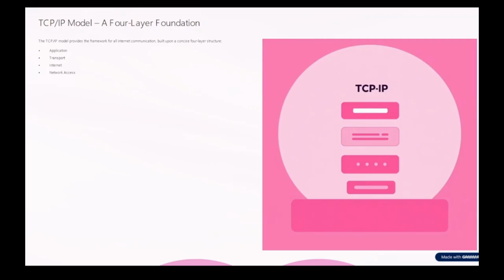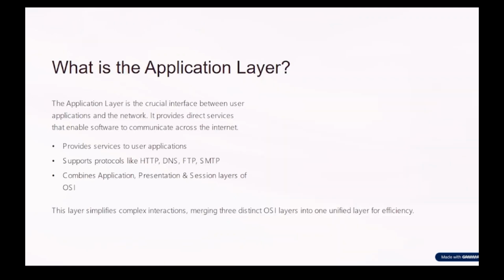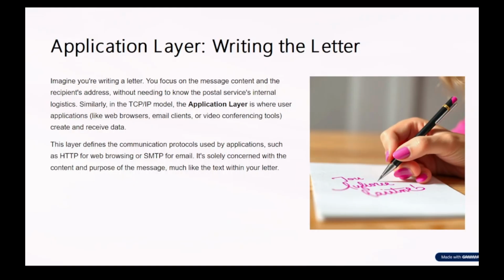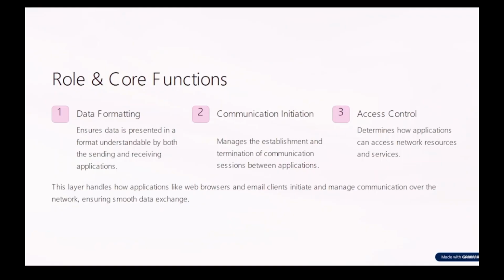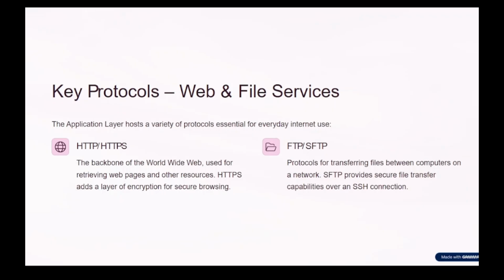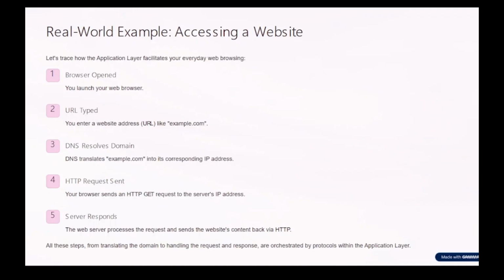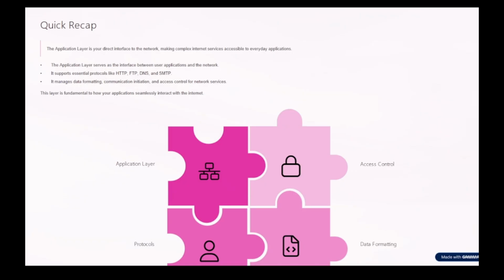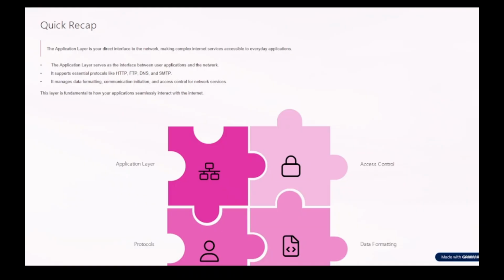Understand Application Layer with Real-Life Examples | TCP/IP Networking Tutorial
Welcome to Visecure Networks!
In this video, we dive deep into the Application Layer of the TCP/IP model — the topmost layer that interacts directly with user applications like web browsers, email, and file transfer tools.

What you will learn:
What is the Application Layer?
Functions of the Application Layer
Common protocols: HTTP, DNS, FTP, SMTP, DHCP
Real-world examples (browser, email, DNS)
TCP/IP vs OSI Application Layer comparison

 Ideal for:
✔️ CCNA Students
✔️ Networking Beginners
✔️ IT & Computer Science Learners

Watch till the end for a quick quiz to test your understanding!

👉 CCNA Tutorials
👉 Networking Basics
👉 Protocol Explanations
👉 Cybersecurity & Server Concepts